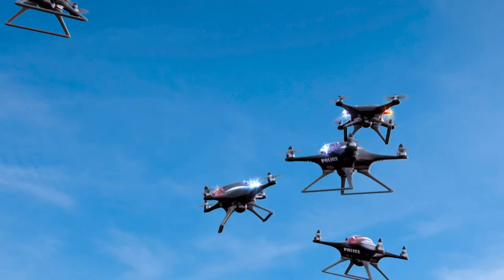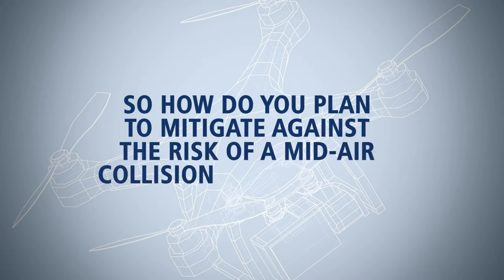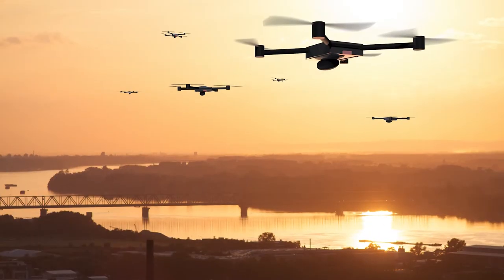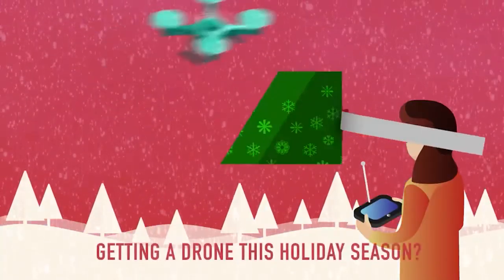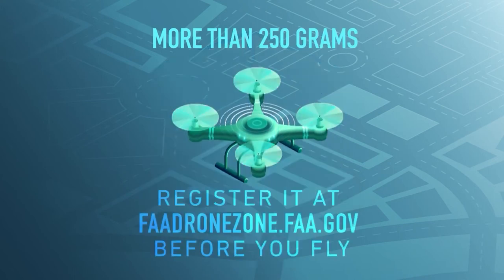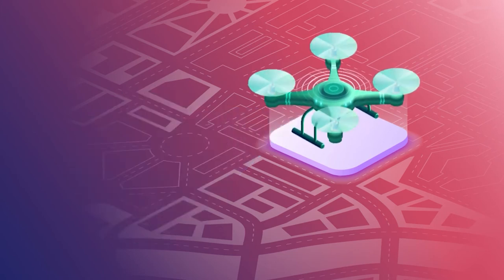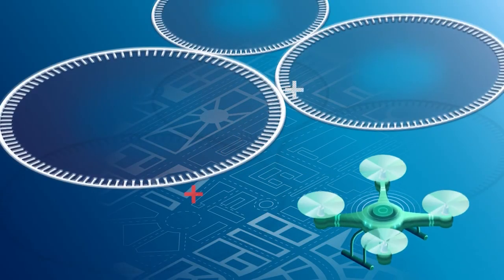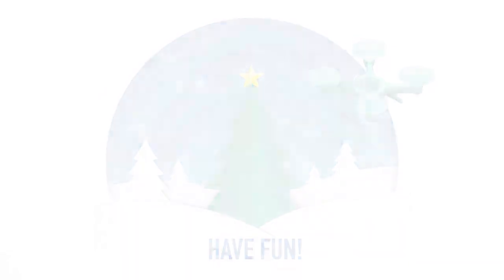HAI Spotlight on Safety: Take the High Road when Operations Permit – Fly Above them All!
This week’s spotlight is right in time for Drone Safety Awareness Week! In this video, Robert Lakind, HAI Safety Working Group member and aviation attorney at Szaferman Lakind, offers some simple advice to fellow helicopter pilots: take the high road and cruise at higher altitudes – well above 1000 AGL when possible – to dramatically reduce the odds of crossing paths with an unmanned aircraft system (UAS, or drone).

Are you a current or aspiring drone/UAS operator? Be sure check out the additional safety resources below!

Remote pilots, be sure to download and use the B4UFLY mobile app at the App Store for iOS or at the Google Play Store for Android. Developed by the FAA, this free app informs recreational flyers and other drone users when and where it is safe to fly their drones. Key features include interactive maps with filtering and search-by-location capabilities, information about controlled airspace and other critical factors to be aware of when flying, and much more! drone week